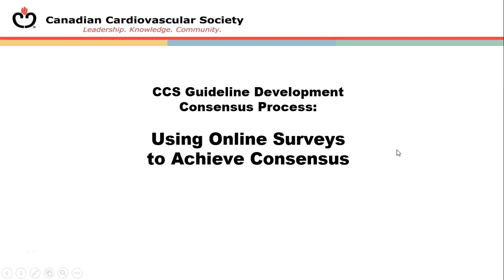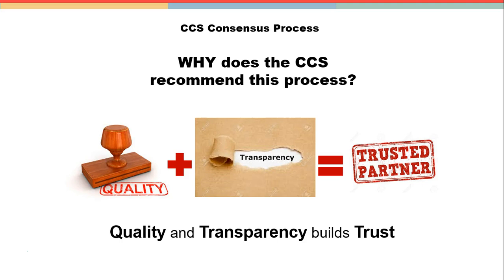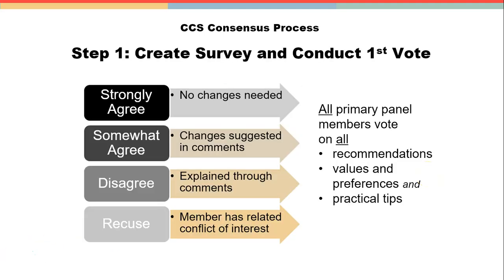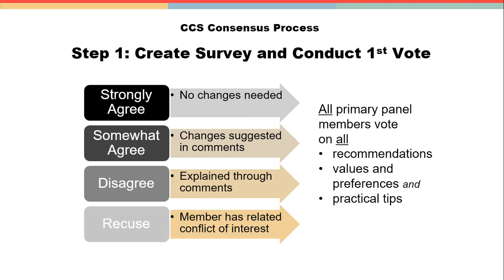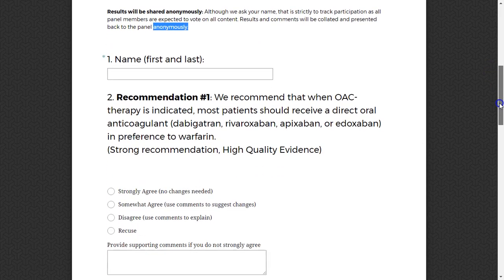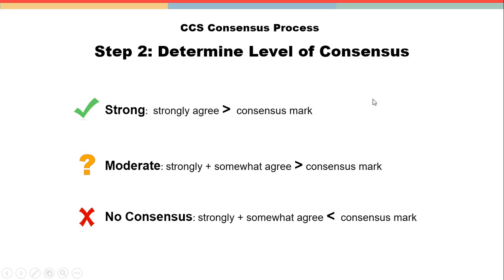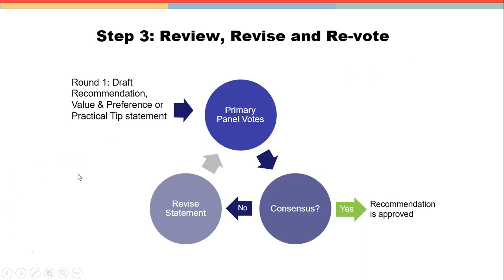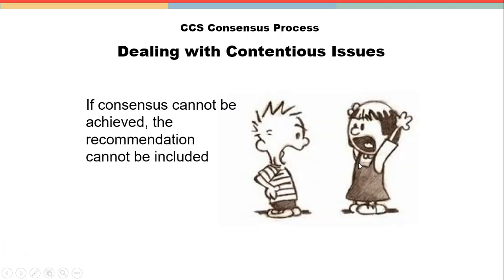CCS Guideline Development: Using online surveys to achieve consensus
This video explains the Canadian Cardiovascular Society's  recommended process of using online surveys to achieve consensus when developing draft recommendation for clinical  guidelines and position statements.